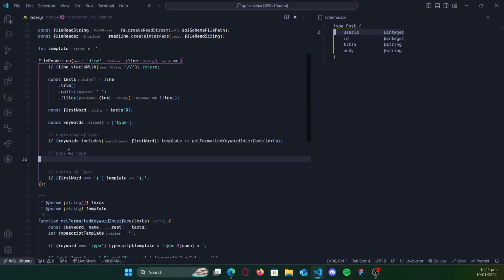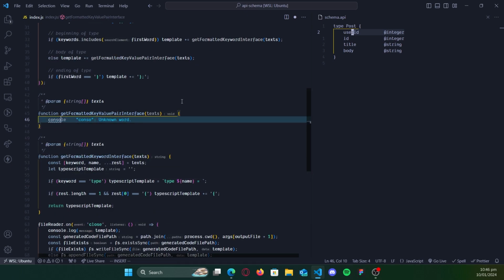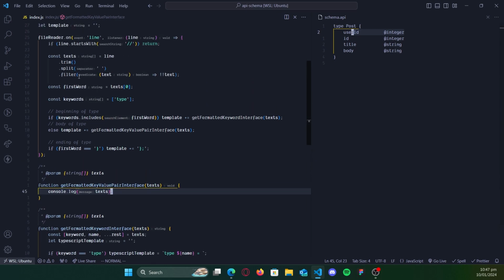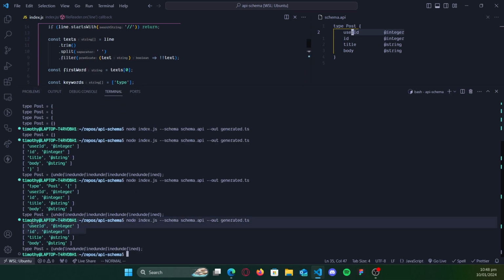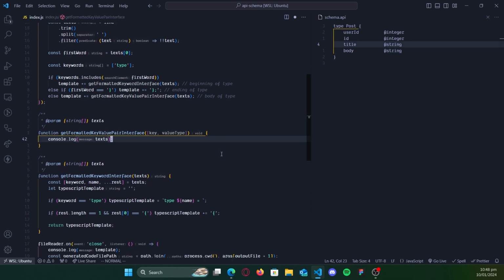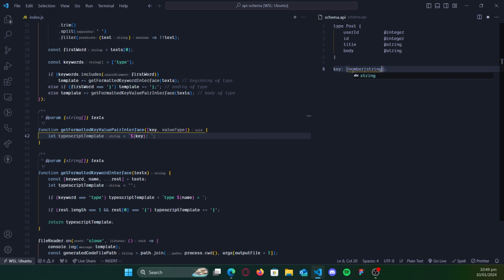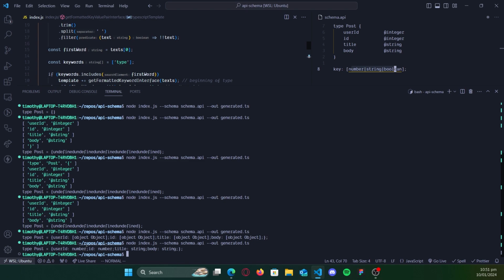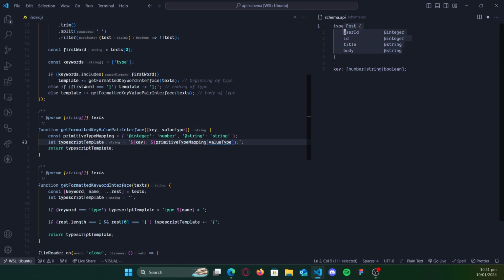Creating React Hook Code-Generator | Part 4 | Translating Schema Body to Typescript Types